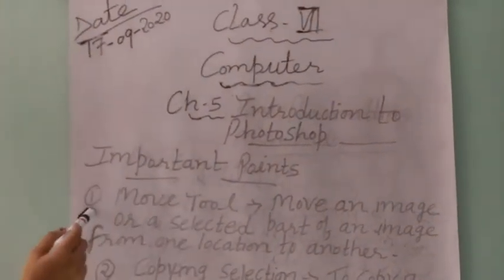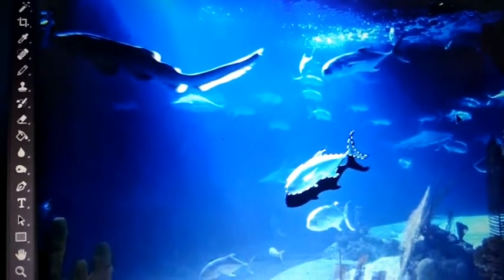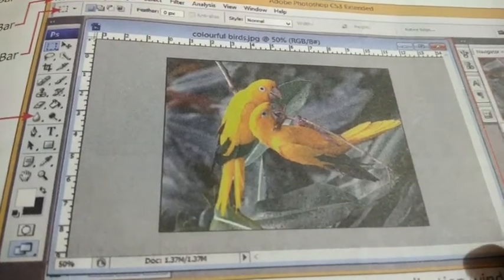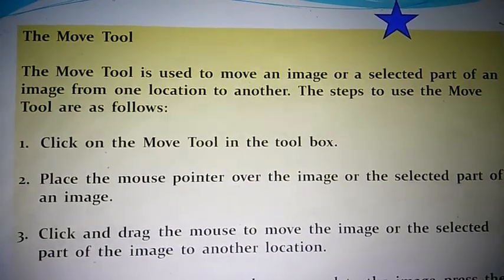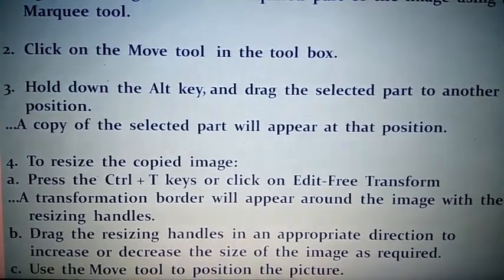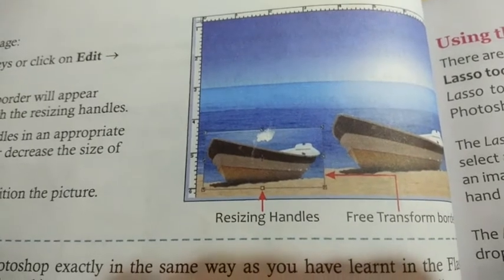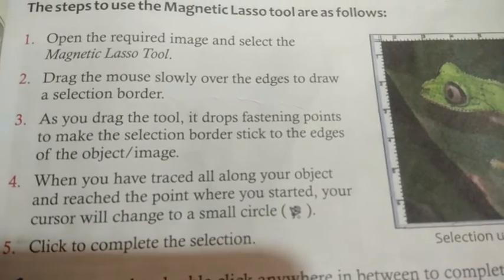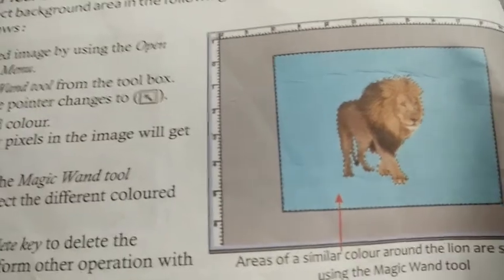Class 7 computer, ch-5 part-3